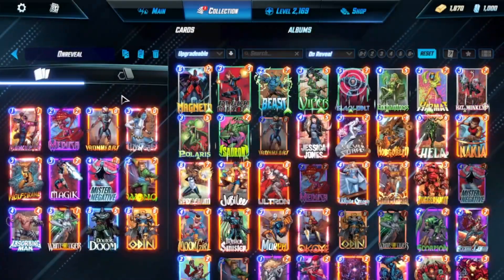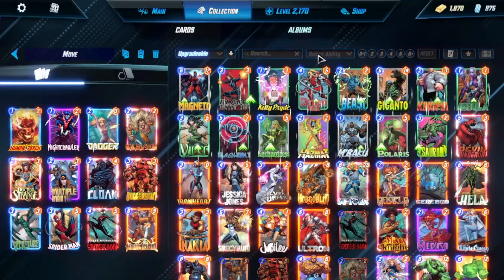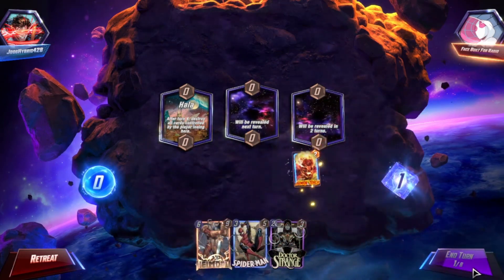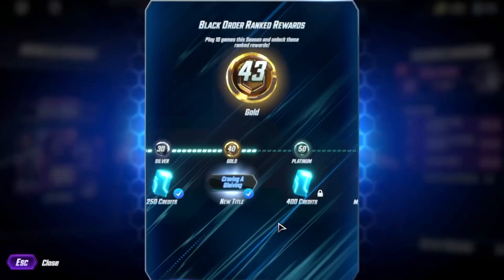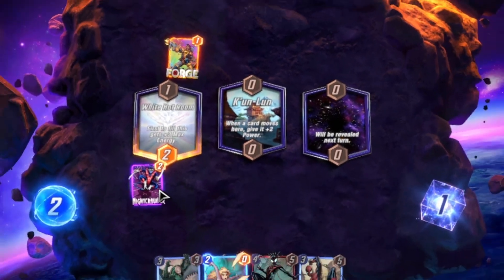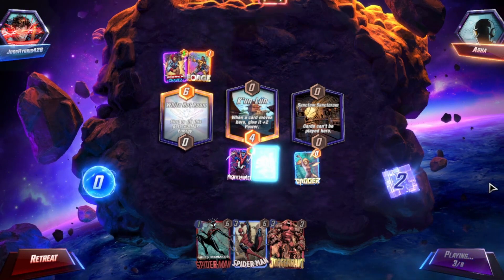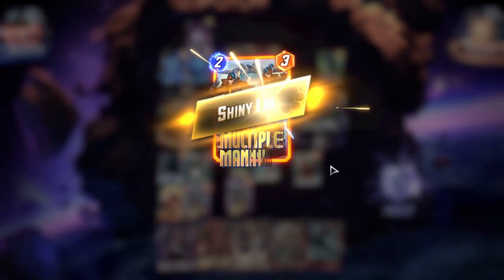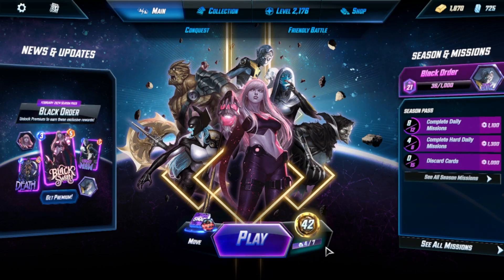Spotlight Cache Opening! | Marvel Snap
I hope you enjoyed the gameplay. Swing by the community tab on the channel for polls and updates.